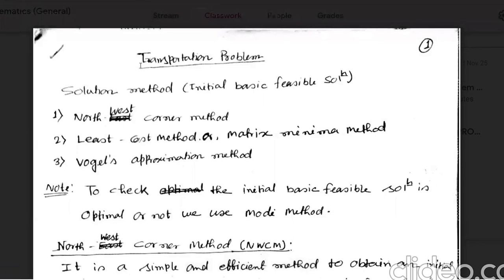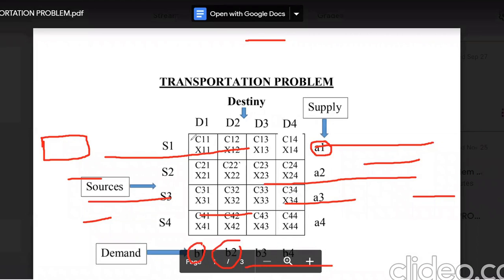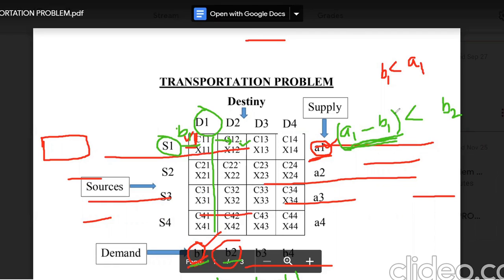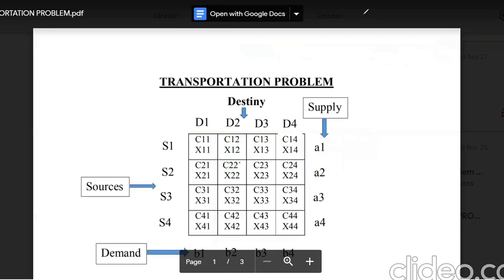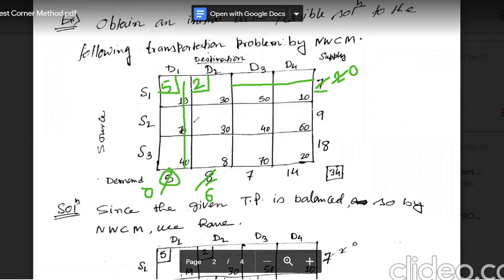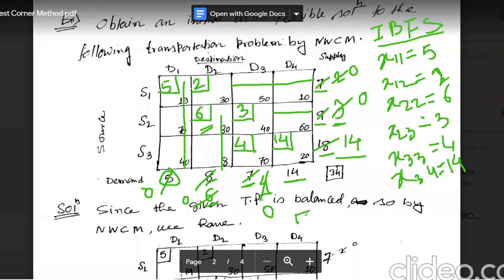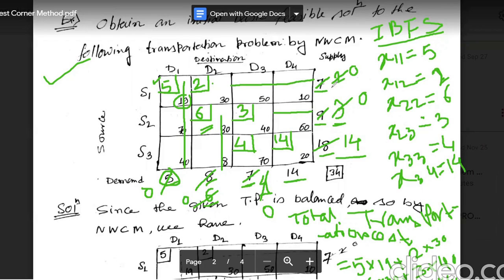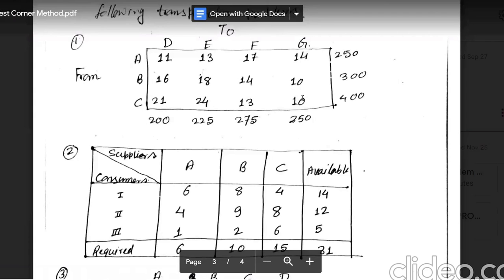Lec. 2: Transportation Problem (North West Corner Method)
This video discuss the solution of Transportation Problem by using North-West Corner Method.